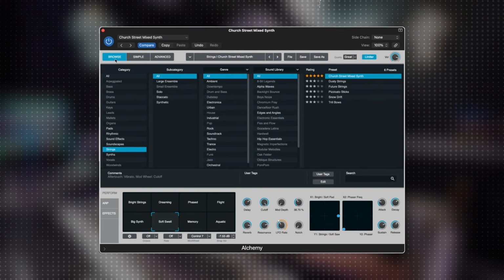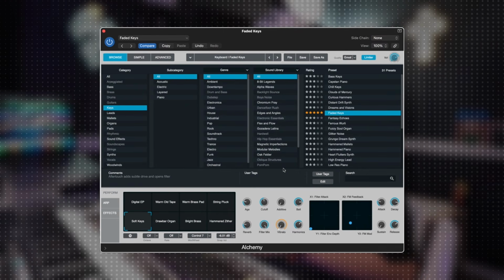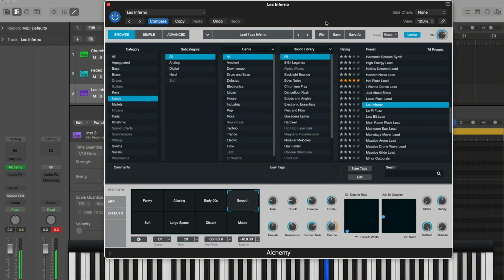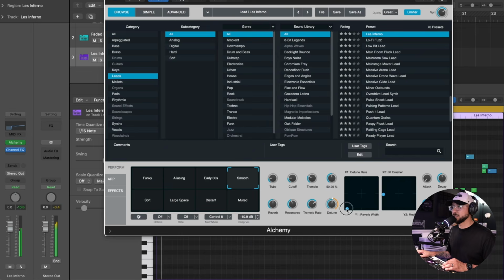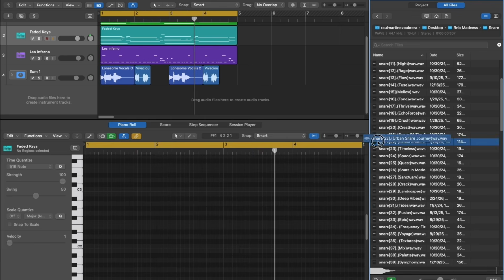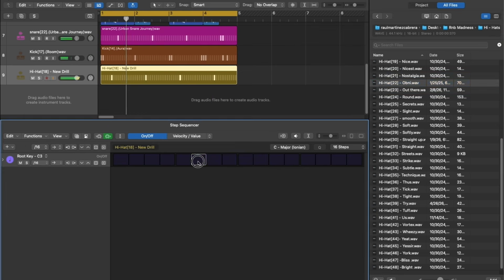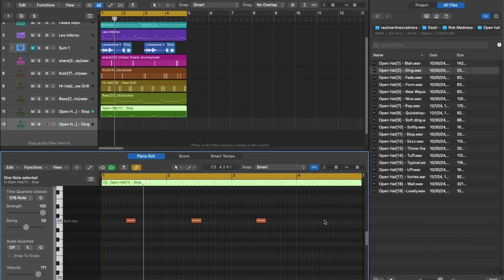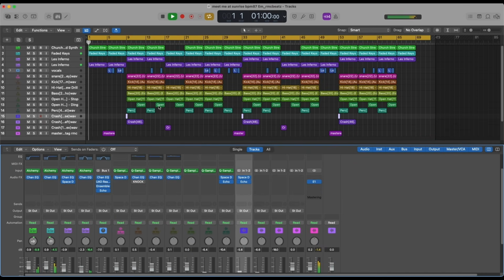Ultimate Guide on Making RNB Beats like Chris Brown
In this video, I'll be guiding you through the process of making beats to get that signature Chris Brown sound, covering essential steps in music production. You'll learn how to create captivating melodies and a full beat using simple chord progressions within logic pro, making you a better beat maker. This music tutorial will help you produce quality rnb music.